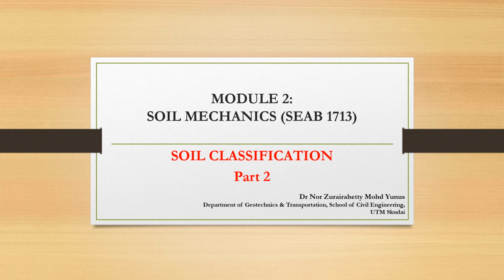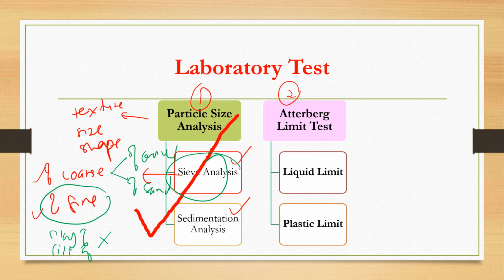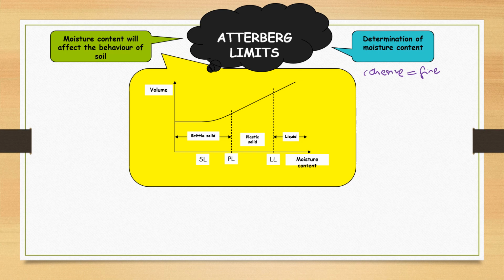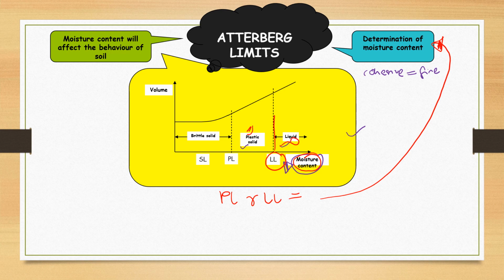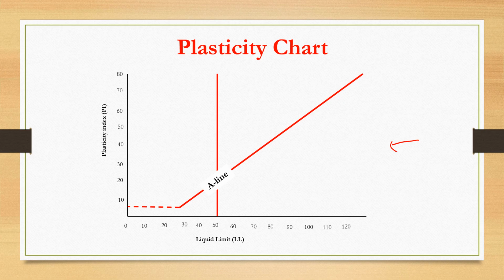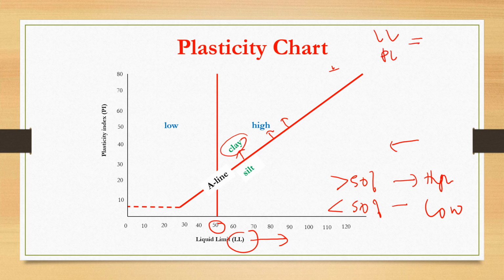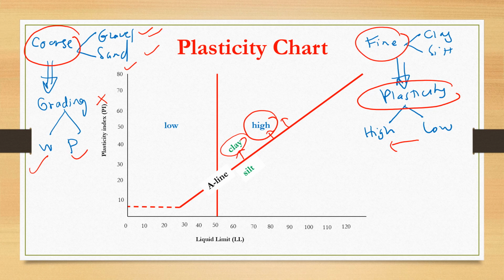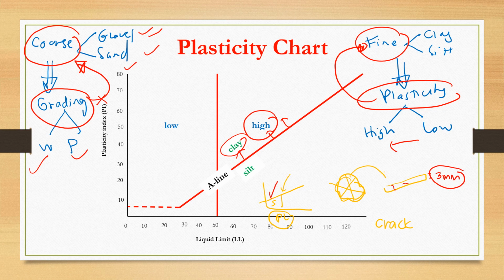BRIEFING G2 ATTERBERG LIMIT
This video provides a briefing for student who take laboratory course in School of Civil Engineering, UTM